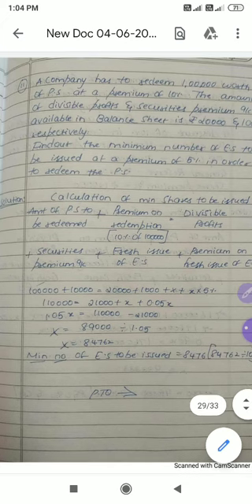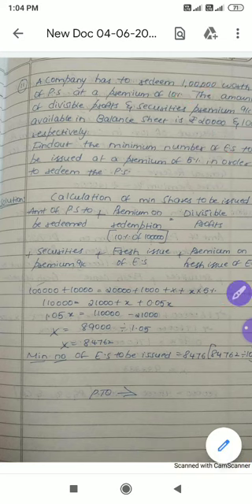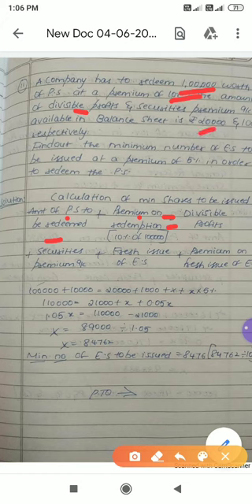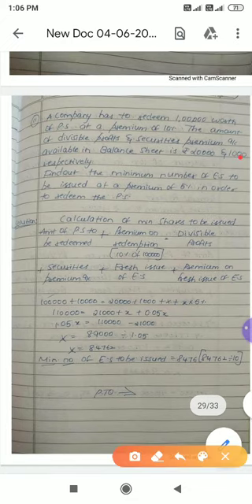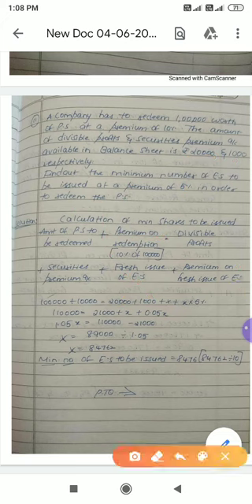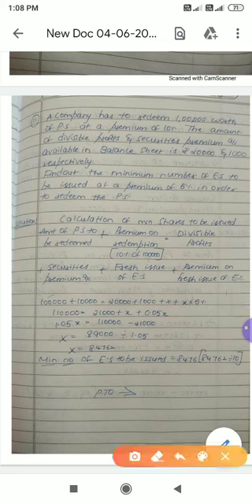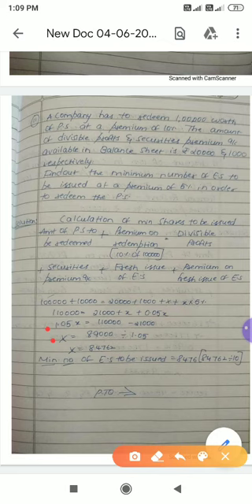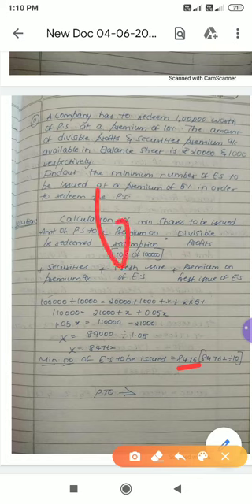ACA : Redemption of preference shares part 12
Bcu#sindhi college